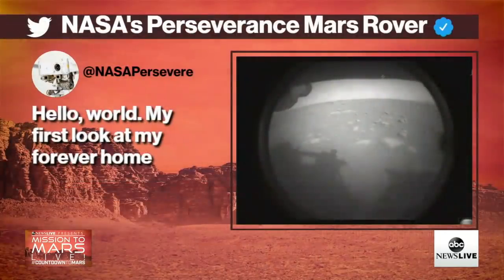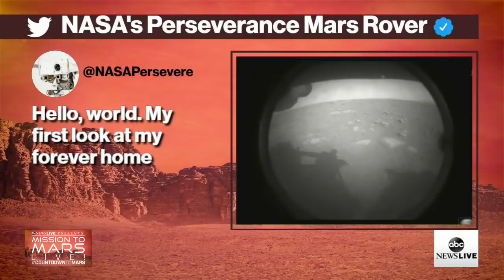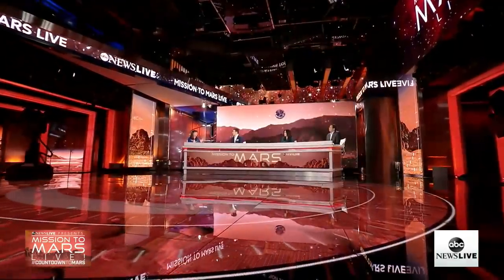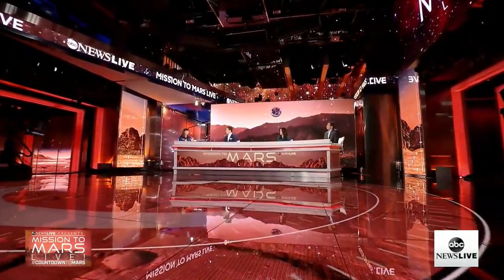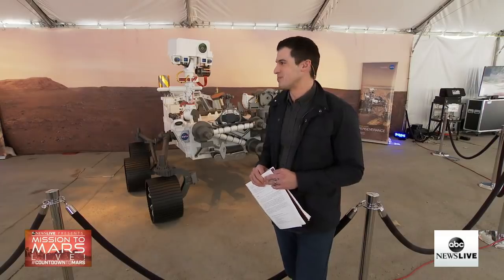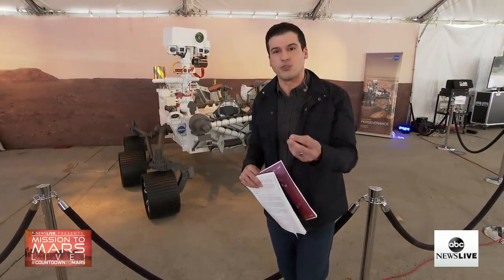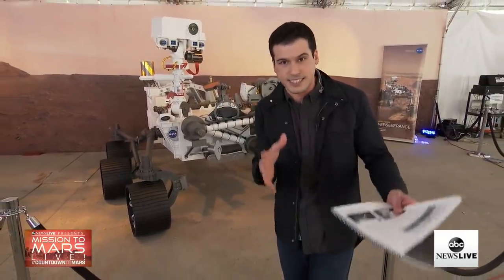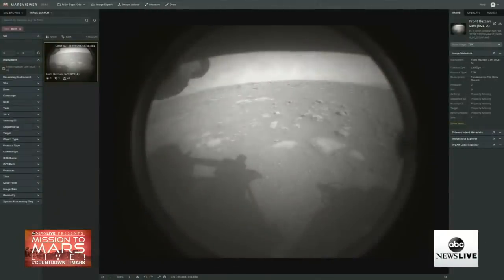NASA's Perseverance rover tweets 1st photo of Mars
Cady Coleman discusses the instruments, cameras and technology of the Mars rover.